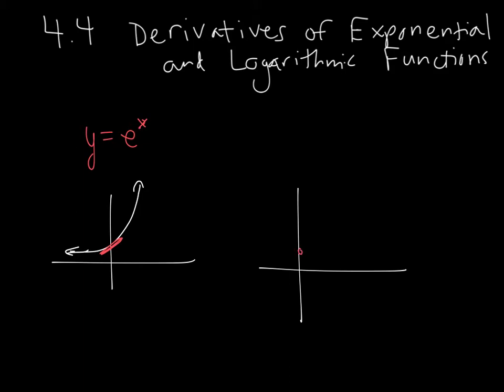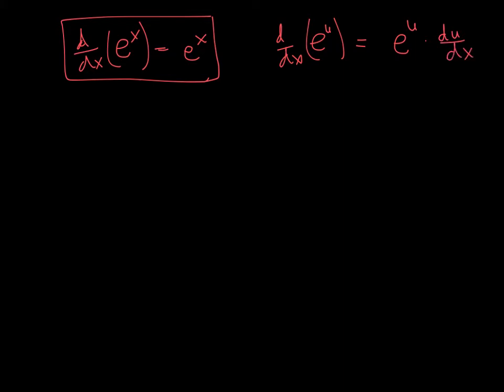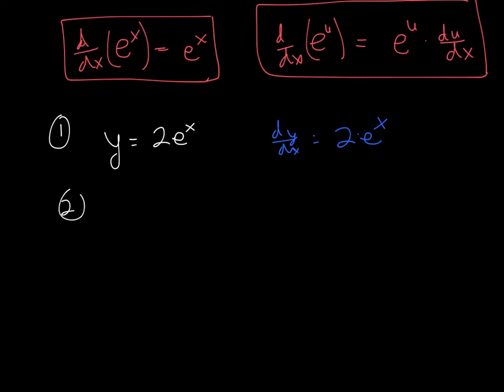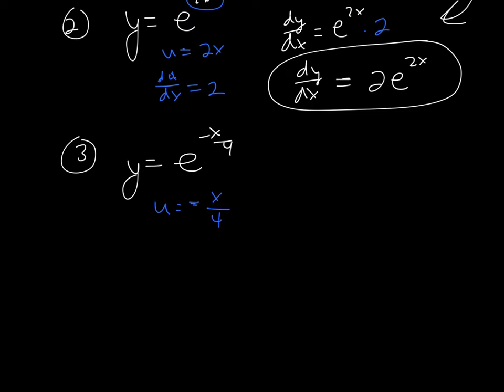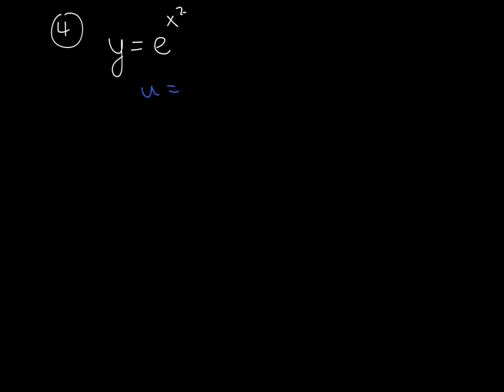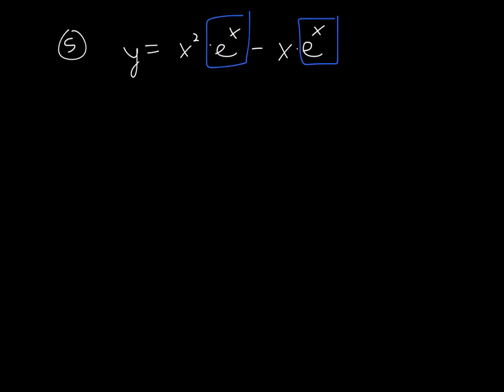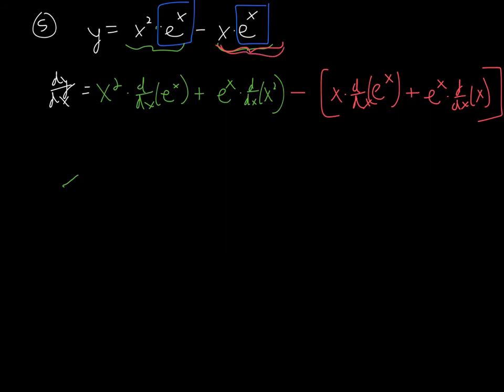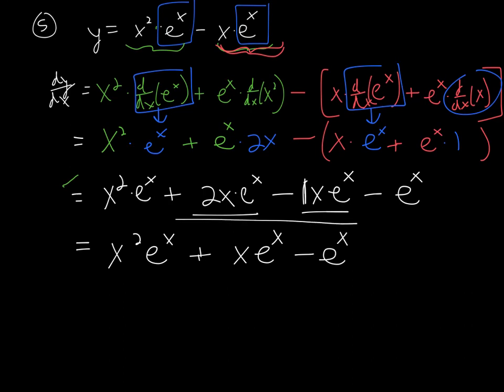Exponential der - part 1